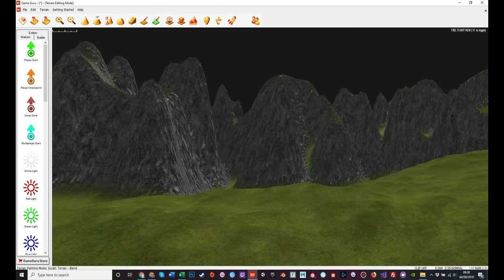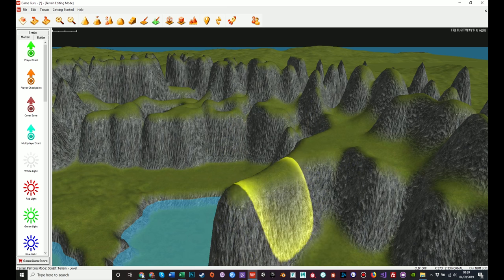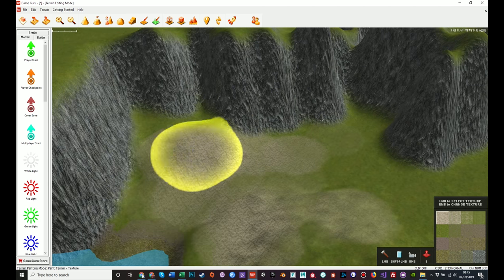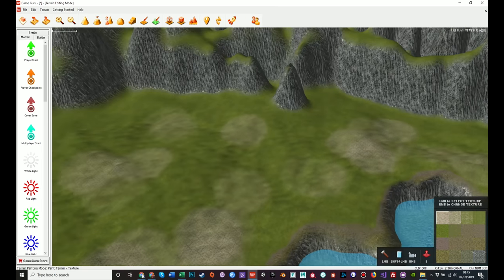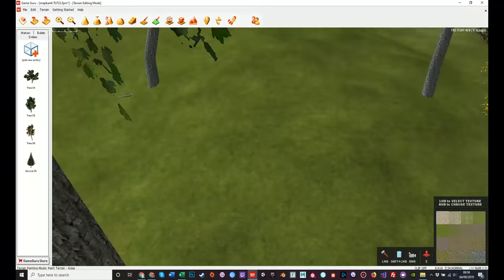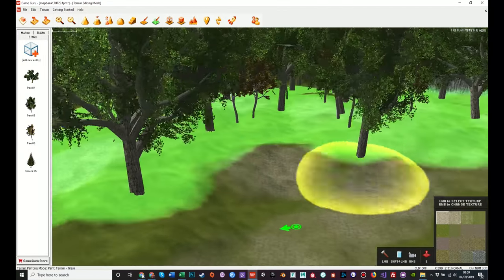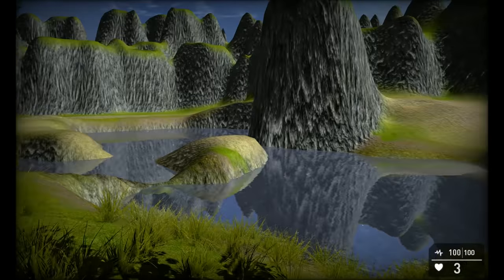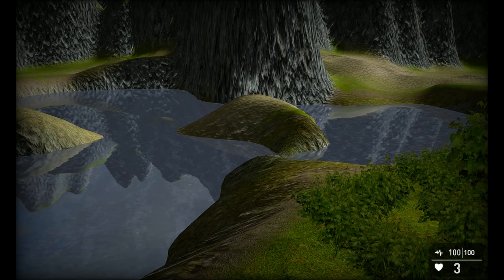GameGuru Tutorial - Series 2 Part 3 - Setting the Scene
In this tutorial, we begin to create a new game world, using lessons learned from previous installments, to expand on topics already covered and introduce new concepts to further enhance our game.